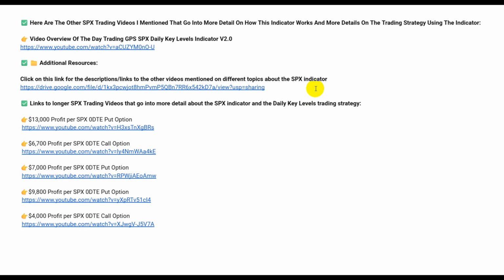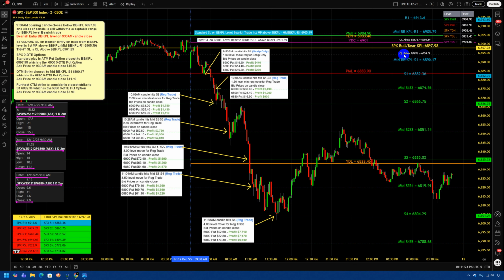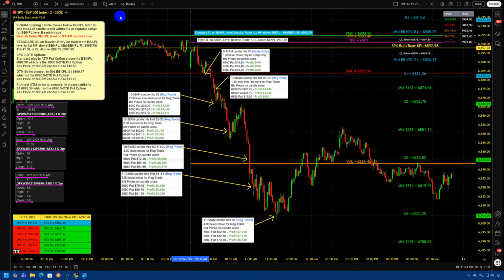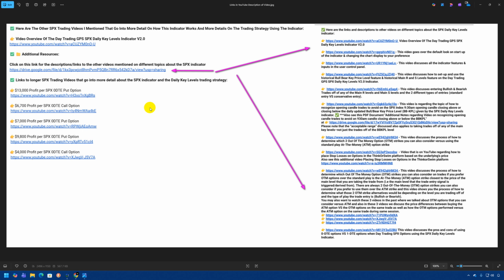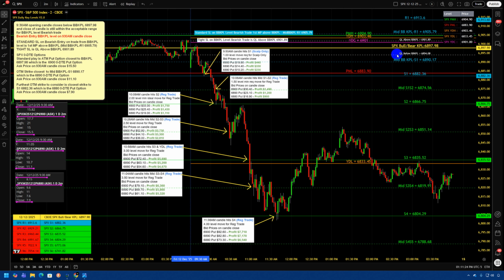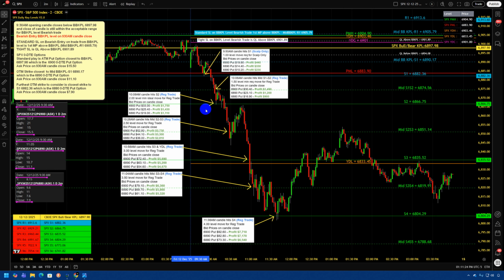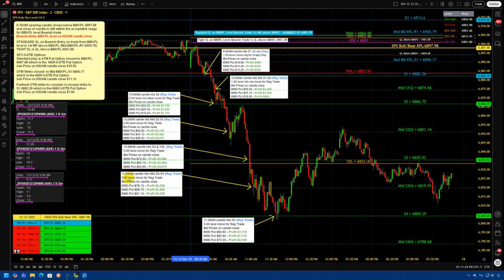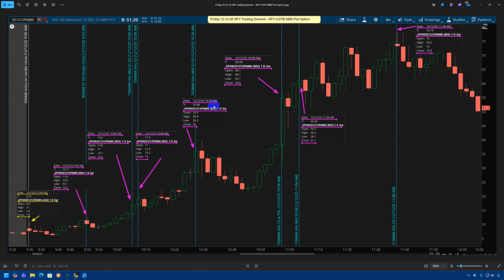Master Systematic SPX 0DTE Options Trading With This indicator